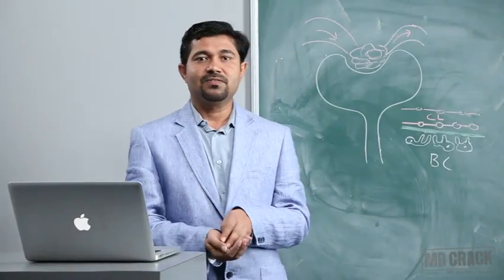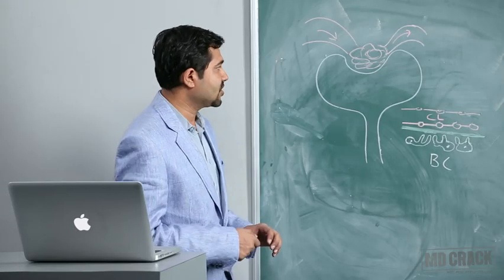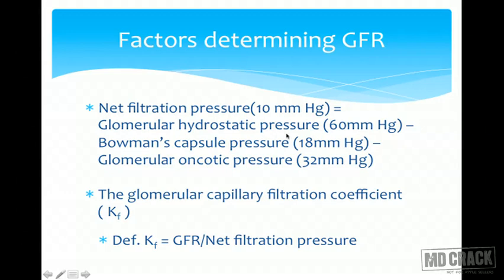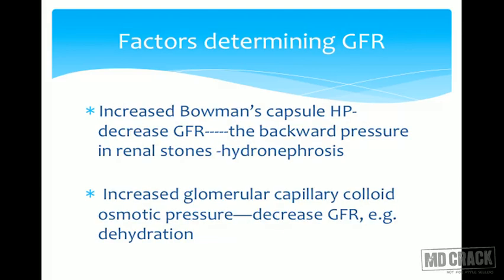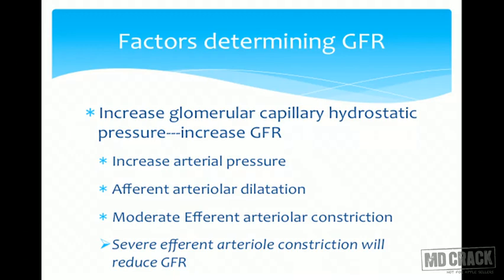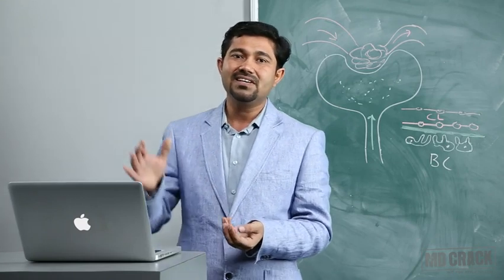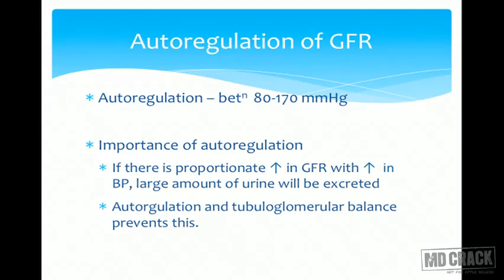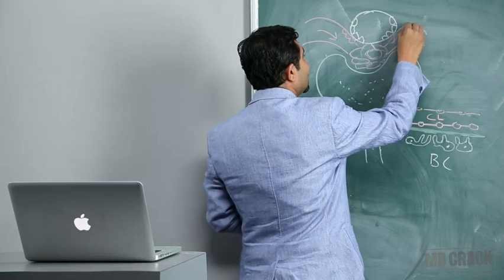Ch 5 Kidney Filtration & GFR